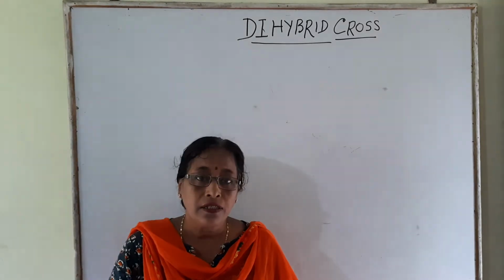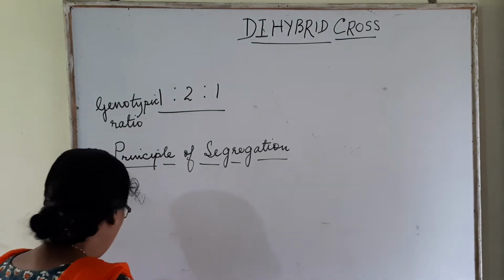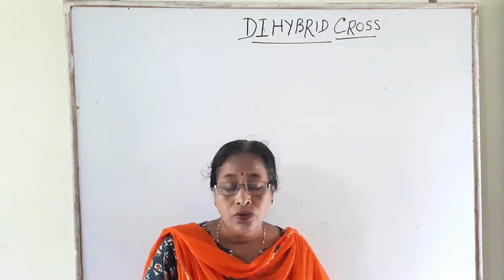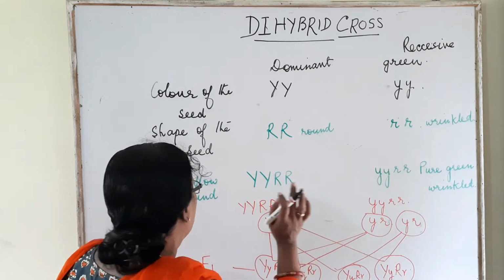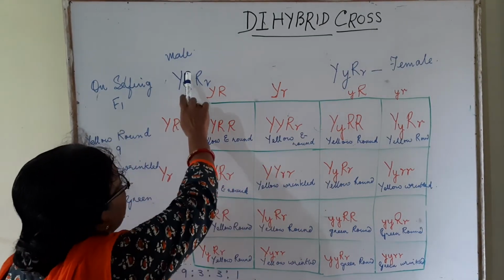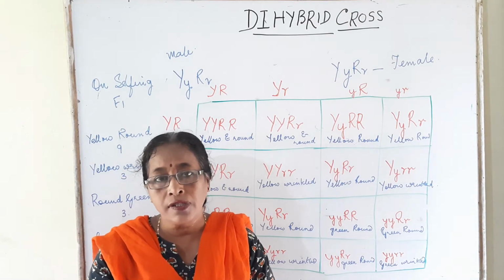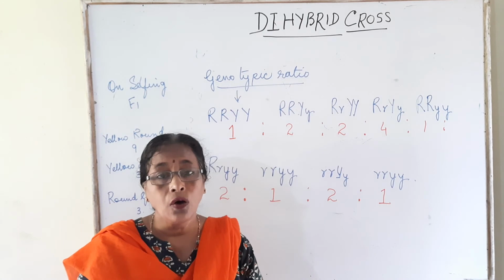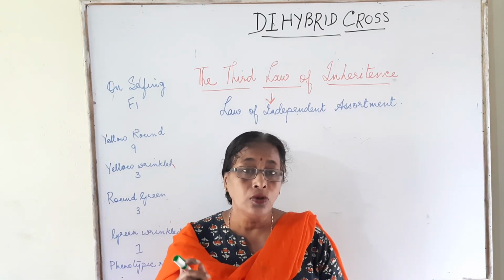Dihybrid Cross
In this video, you will study about two alleles which led to the formulation of Mendel's 3rd law i.e. Law of Independent Assortment.